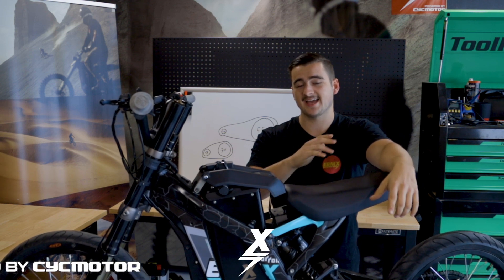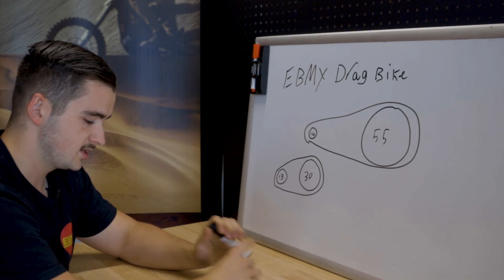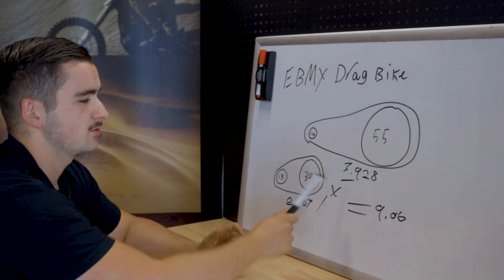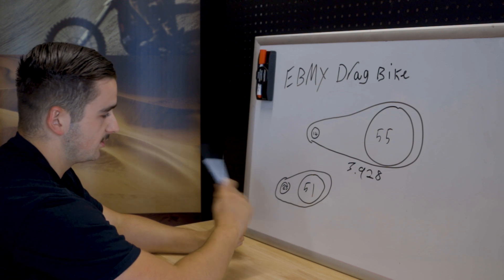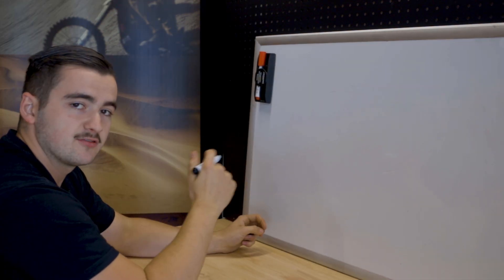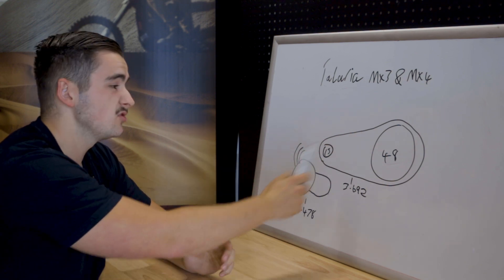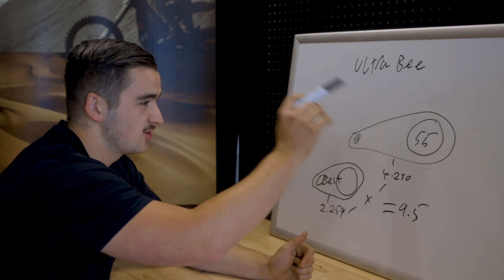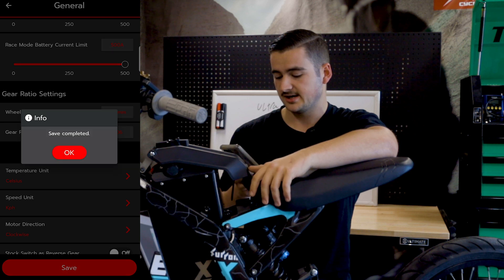Calculating Gear Ratios on your EBMX X-9000